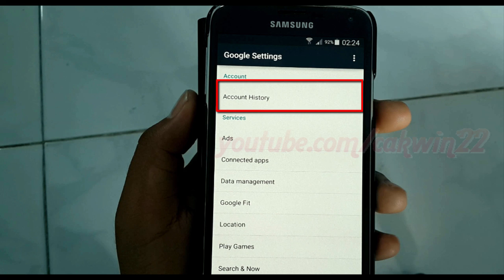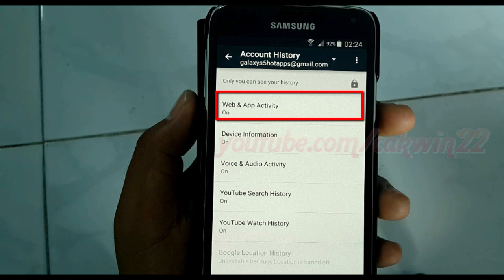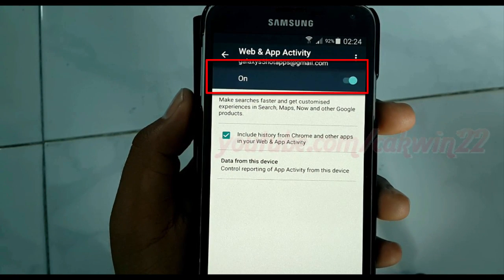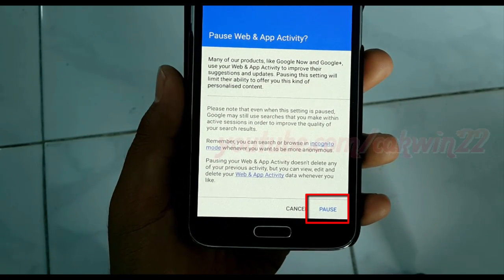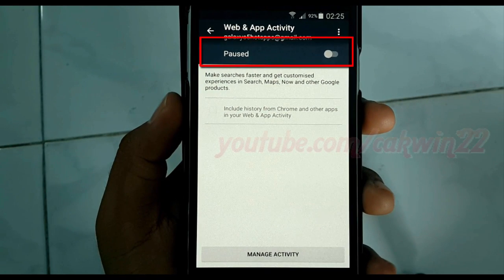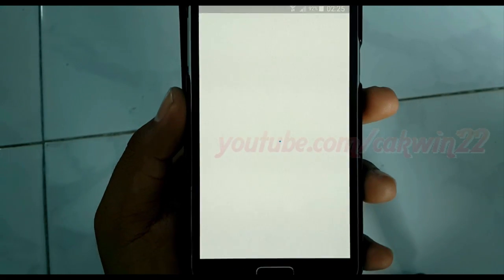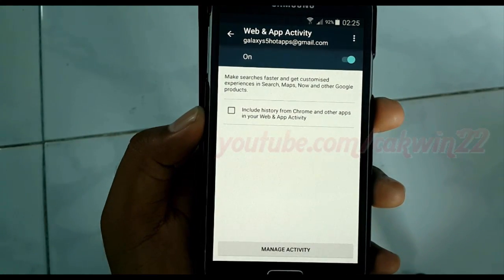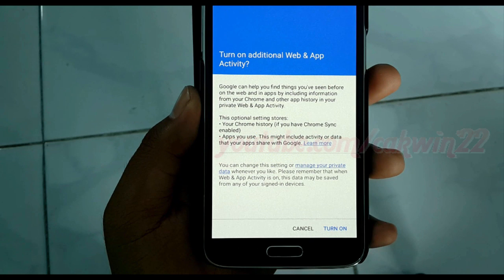Google Search & Now : How to Turn off or Turn on Web & App Activity History in Samsung Galaxy S5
This video show How to Turn off or Turn on Web & App Activity History in Samsung Galaxy S5 with Android 5.0 Lollipop Operating System